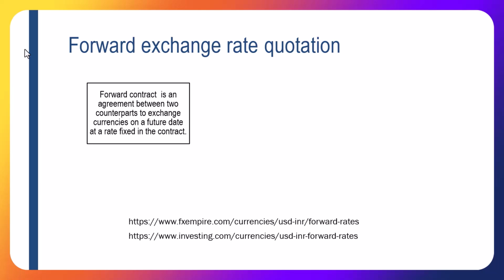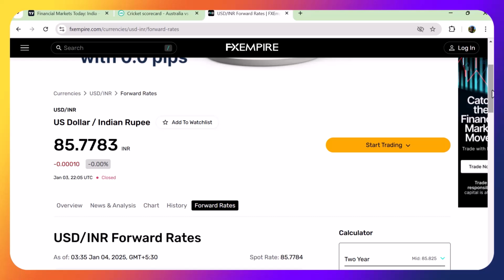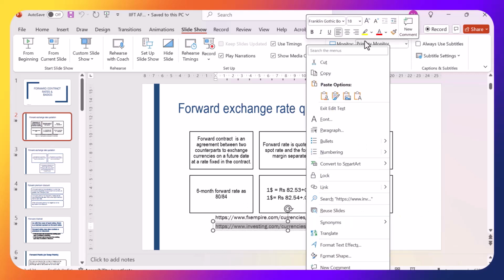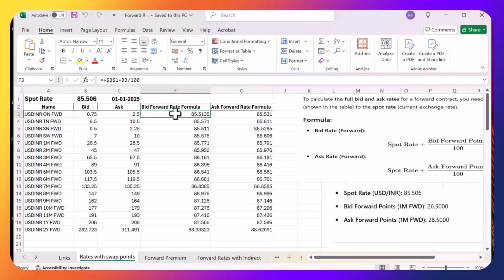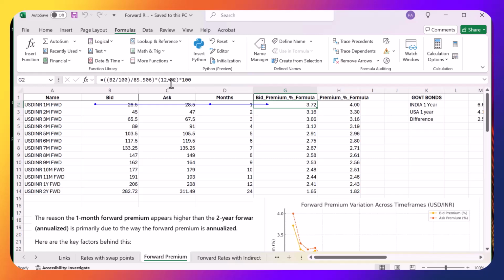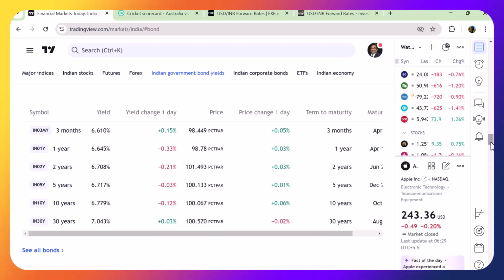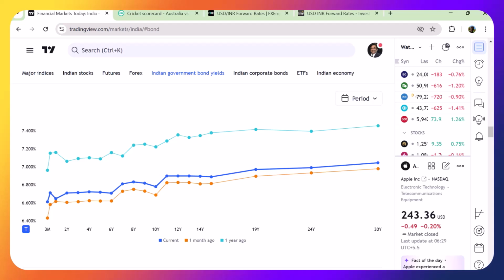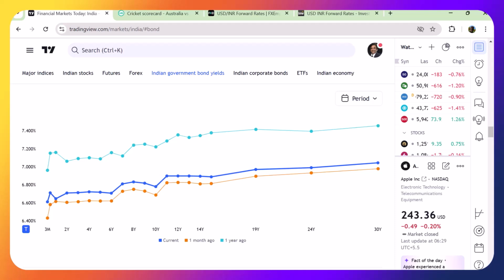Hedging Currency Risk Part 3 IIFT